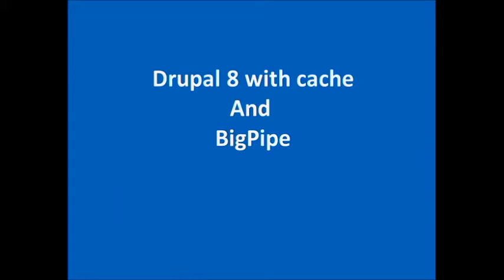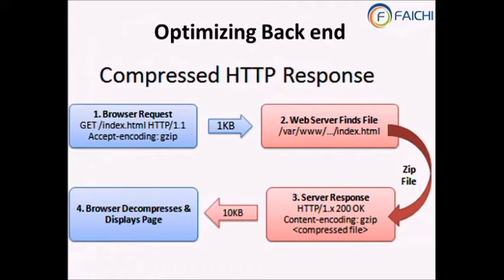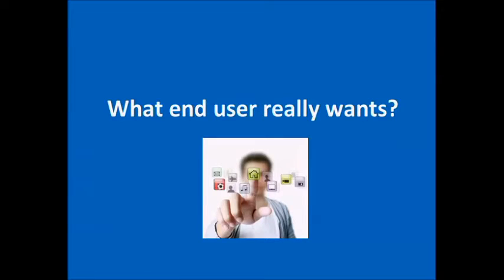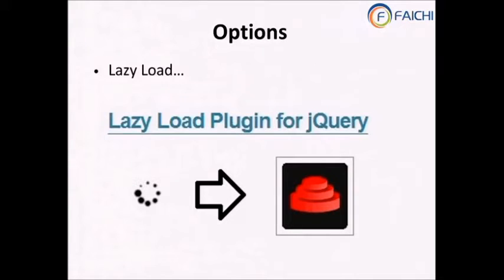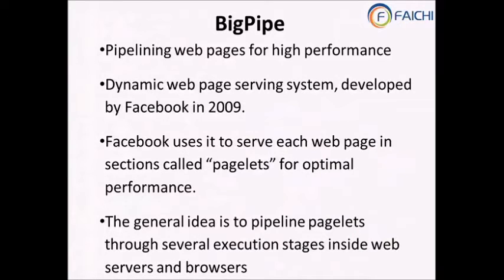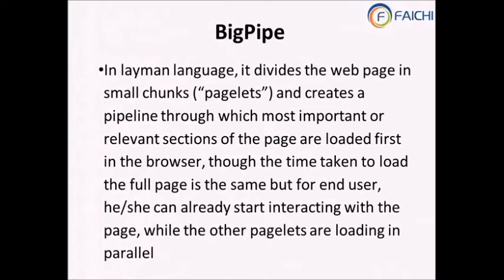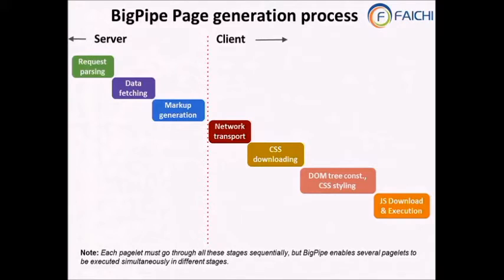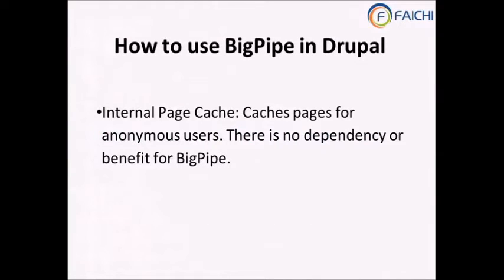Drupalcamp London 2016 - Drupal 8 with Cache and Bigpipe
BigPipe is a fundamental redesign of the dynamic web page serving system. The general idea is to decompose web pages into small chunks called pagelets, and pipeline them through several execution stages inside web servers and browsers. This is similar to the pipelining performed by most modern microprocessors: multiple instructions are pipelined through different execution units of the processor to achieve the best performance. Although BigPipe is a fundamental redesign of the existing web serving process, it does not require changing existing web browsers or servers; it is implemented entirely in PHP and JavaScript. It is worth mentioning here that Bigpipe concept has been ideated by Facebook in 2009.

All asynchronous functions are executed after the initial layout is flushed to the client so the client will see a barebone layout immediately. Each asynchronous function, also called a pagelet, is rendered and pushed independently to the client. Each pagelet is generally self-contained, meaning it has its own HTML, JS, CSS.

The major downside to BigPipe is that it requires Javascript on the client and HTTP caching is pretty much impossible. BigPipe should be used only for dynamic content.

Currently, Drupal 8 is deeply integrated with BigPipe across the board for both core and contributed modules—they merely have to provide some cacheability metadata and need no awareness of the technical minutiae. Drupal 8's Dynamic Page Cache module ensures that the page skeleton is already cached and can thus be sent immediately.

What we'll discuss:

How BigPipe works
Decoupled Drupal
A "Facebook BigPipe" render pipeline
Traditional webpage serving model
Pipeline-based Bigpipe Webpage Serving Model
Difference in traditional and Bigpipe request